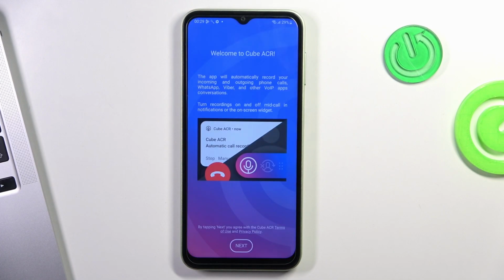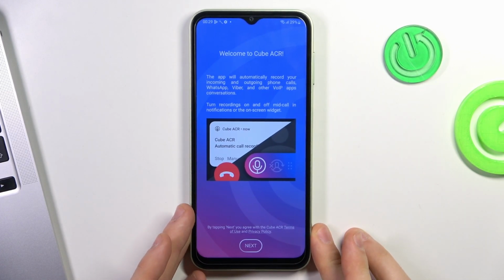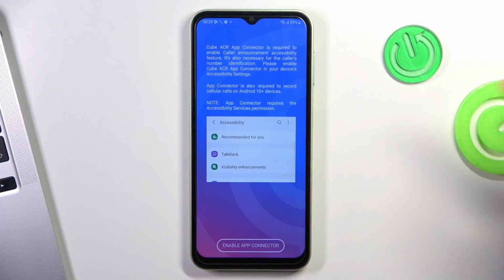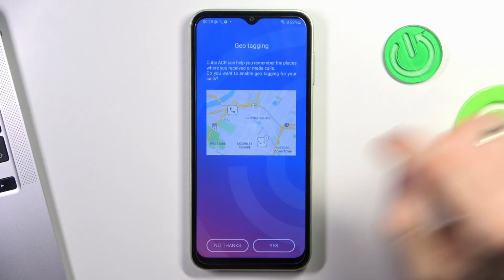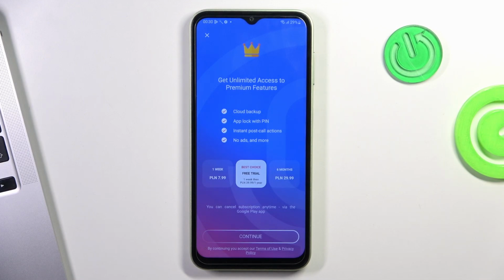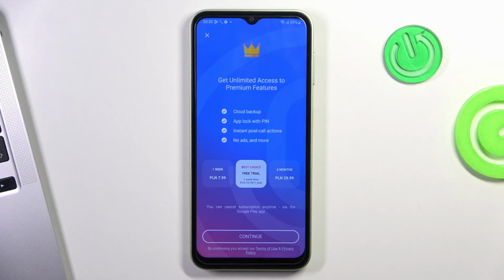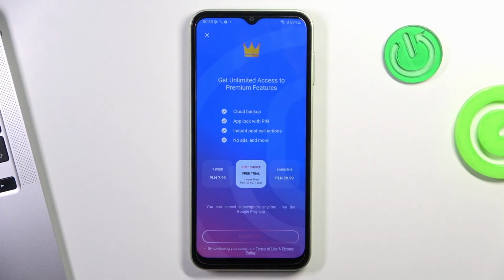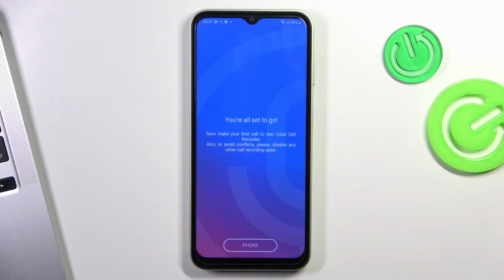How to record calls on Samsung Galaxy F14 / How to enable call recording on Samsung Galaxy F14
In this tutorial, we'll guide you through the process of recording calls on your Samsung Galaxy F14. We'll show you how to enable the call recording feature and record calls using the built-in recording function. We'll also provide tips on how to manage and access your call recordings. With the help of this tutorial, you can easily record calls on your phone and manage your recordings efficiently.

How to Record Calls on Samsung Galaxy F14?
How to Enable Call Recording Feature and Use Built-in Recording Function?
Tips on Managing and Accessing Your Call Recordings?
How to record calls using third party applications?